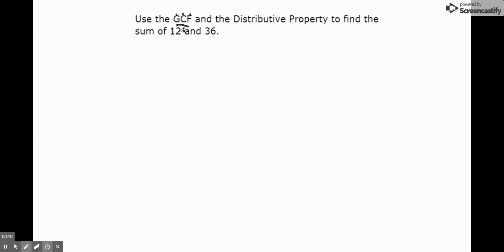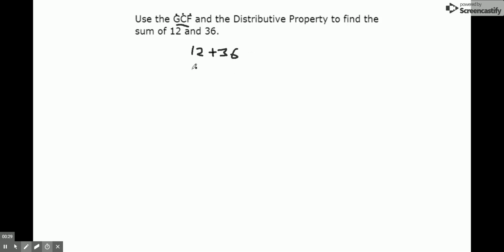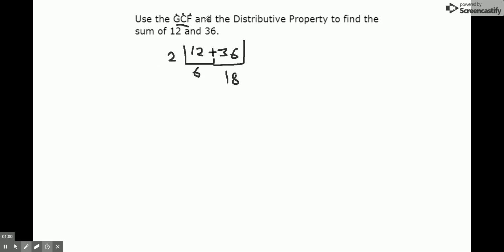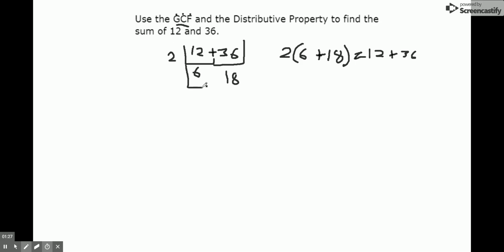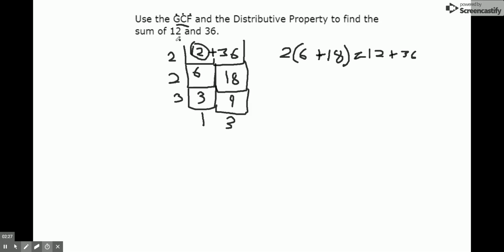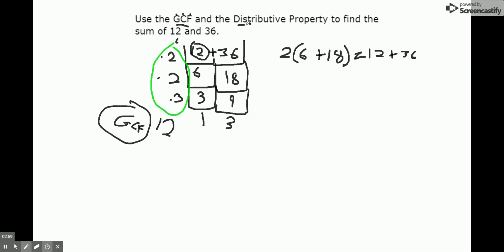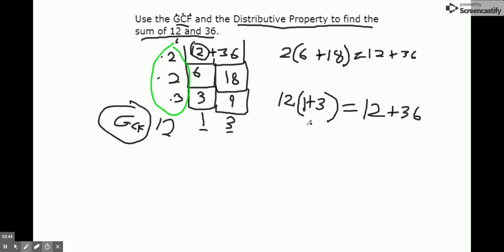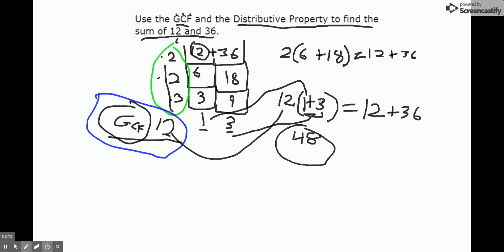Finding GCF - Google Slides